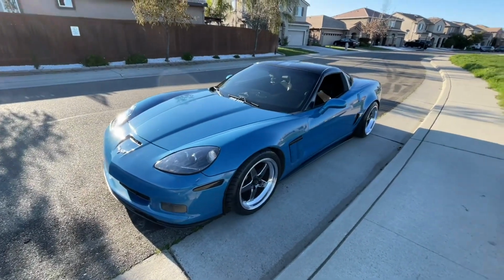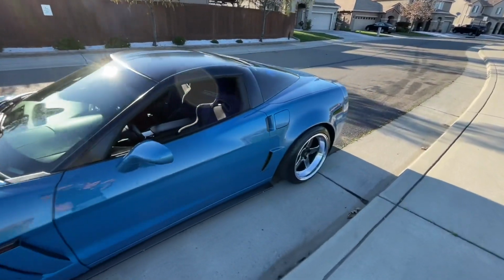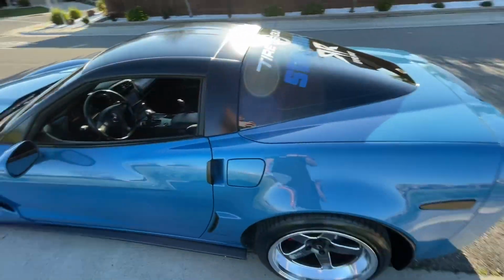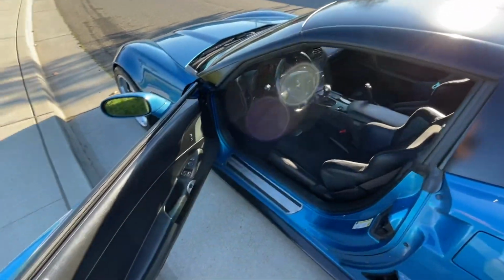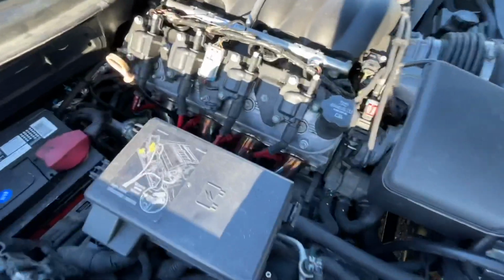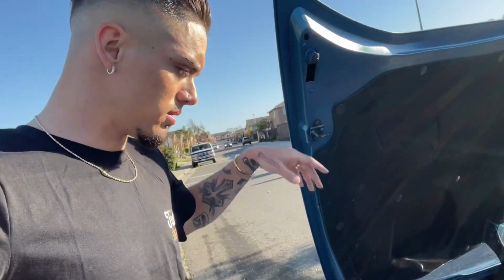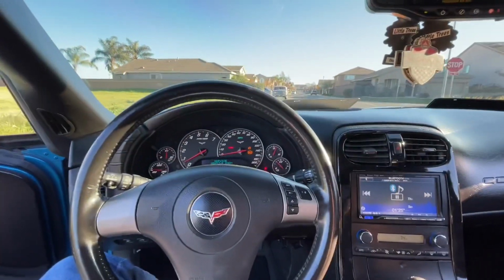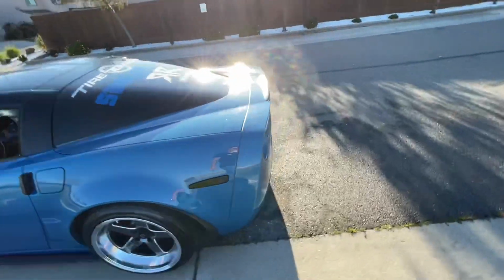C6 Walk Around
What’s up guys. Where’s a video of a walk around for the vette. Talked about couple things to come. Leave a comment on what you guys wanna see next or what me to talk about